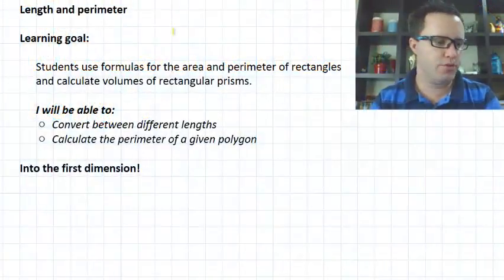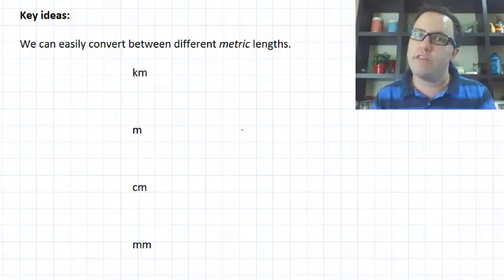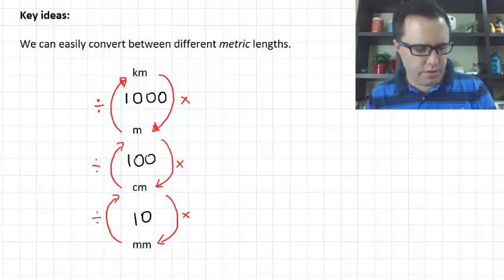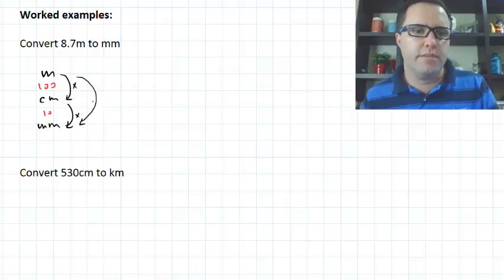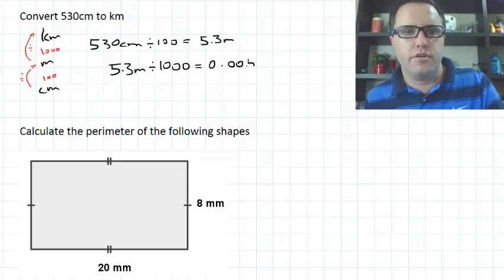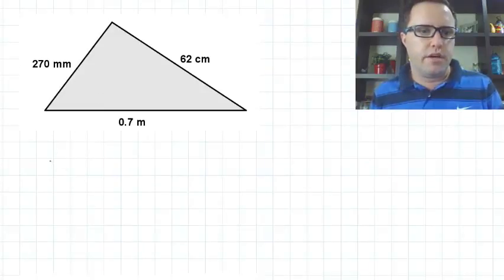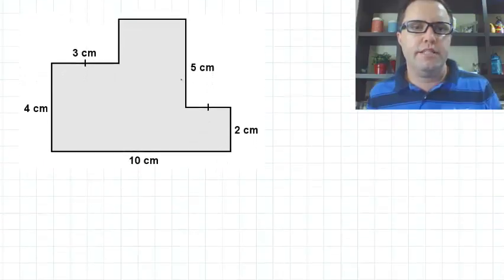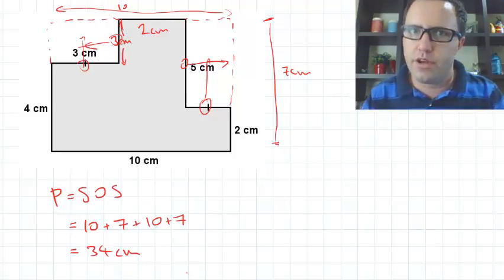Length and perimeter